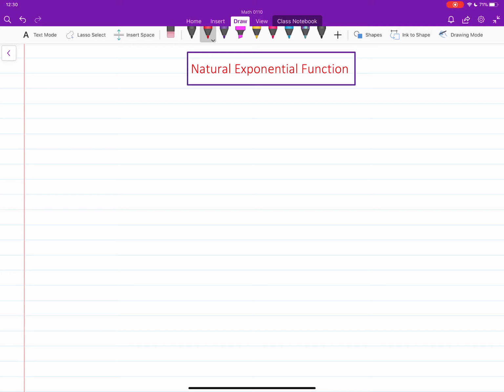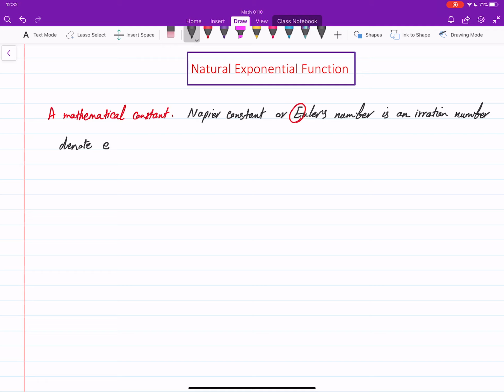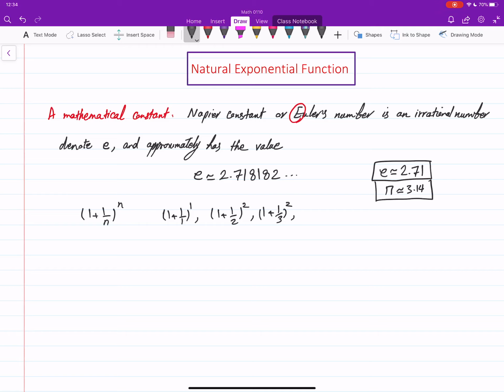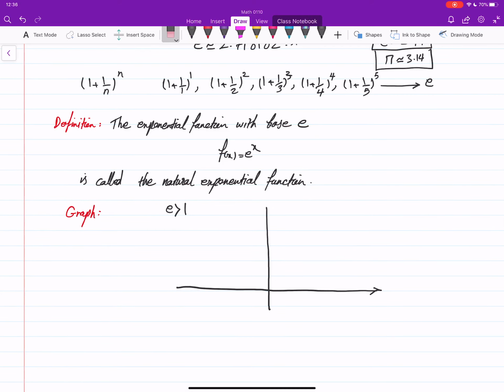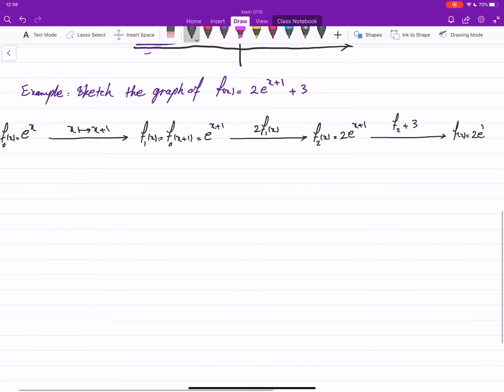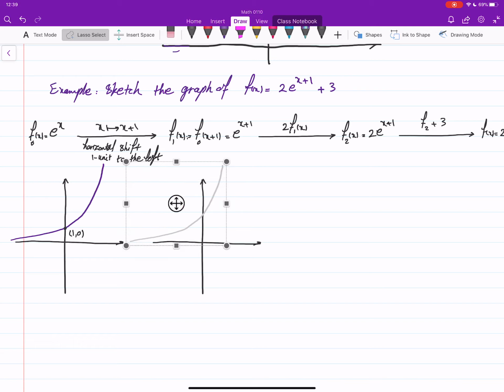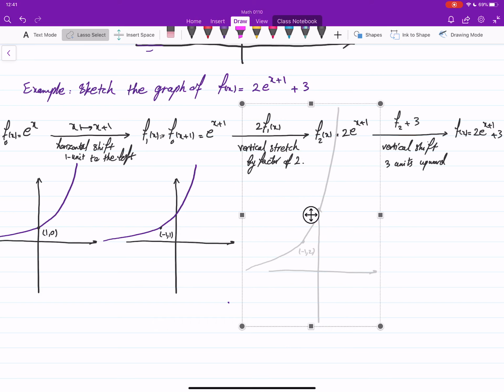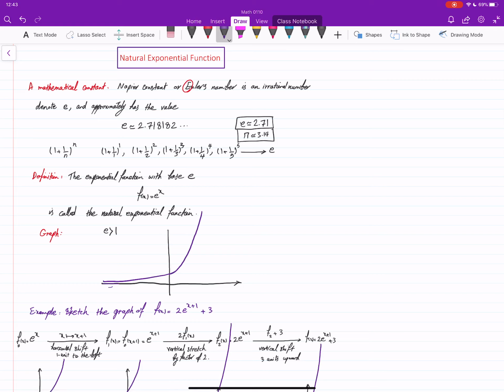Labtube-(Introductory Calculus)-The Natural Exponential Function